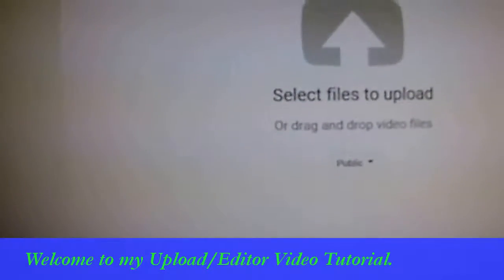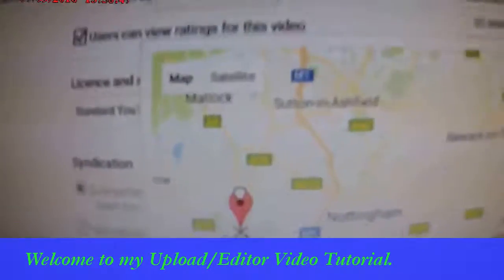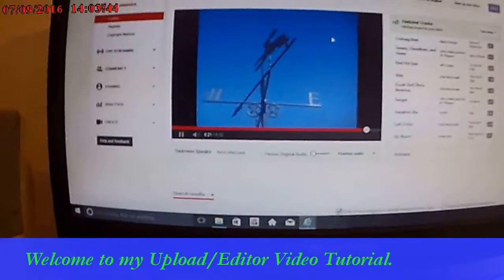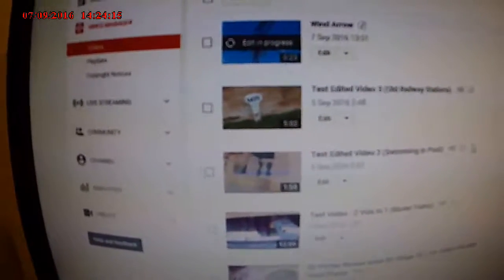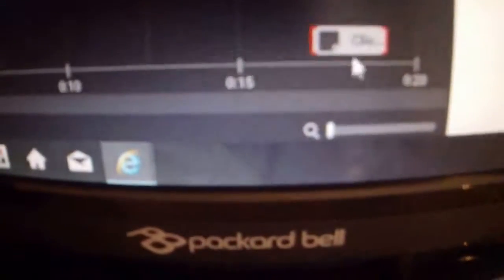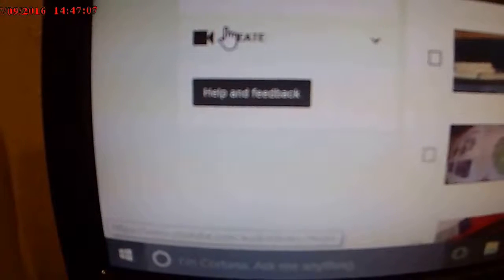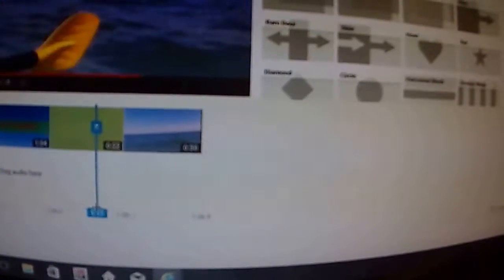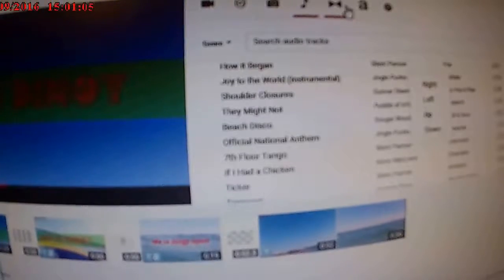How to use the YouTube Uploader & the Editor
This is a "How to..." video explaining & showing you how to Up Load videos & use the YouTube Video Editor to shorten your videos ( to get rid of those awkward silences ) & to put/place different videos together :) In Part 1
Also I'll show you a "How to..." video explaining & showing you how to use the YouTube Video Editor to put/place different videos together :)  Part 2 & how to make them better :)
In this vid - "How to..." video explaining & showing you how to use the Annotations & the YouTube Video Editor. Part 3 & how to make them better :)
This is a "How to..." video explaining & showing you how to use the YouTube Video Editor to put/place different videos together :)  Part 4 & how to make them better :) & adding text as well.
This is a "How to..." video explaining & showing you how to use the YouTube Video Editor :)  Part 5 & how to make them better :) This is the Final Part to show you what it looks like :)
Update - There is a link @ the end of this vid to show you how to use the YouTube Editor in a better way :)